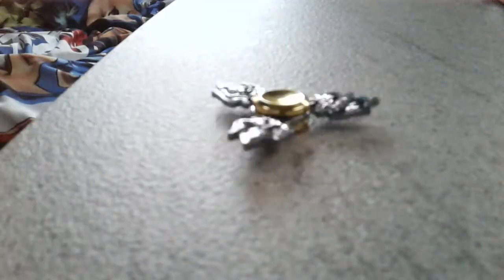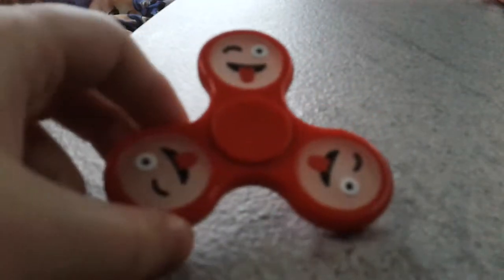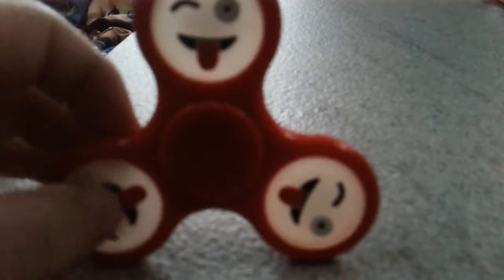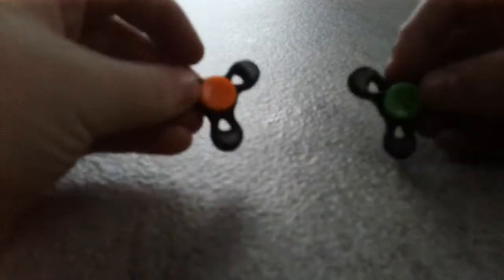Figit spinners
Nice figit spinners